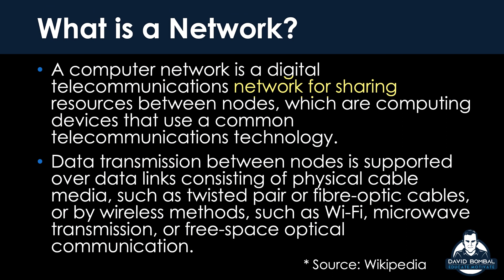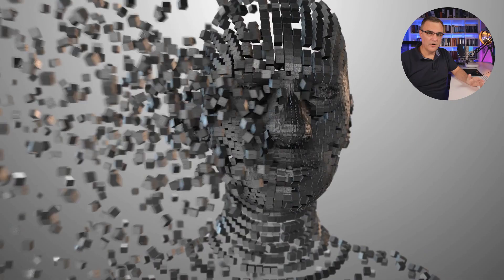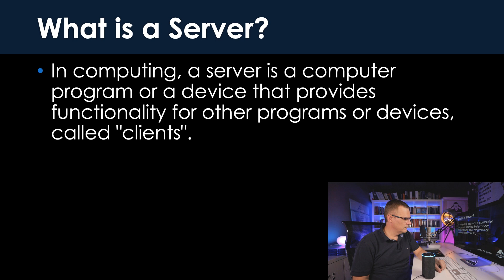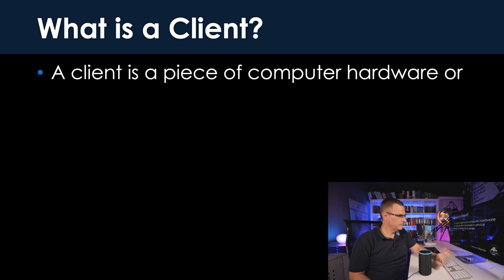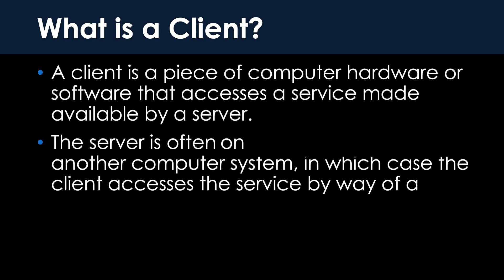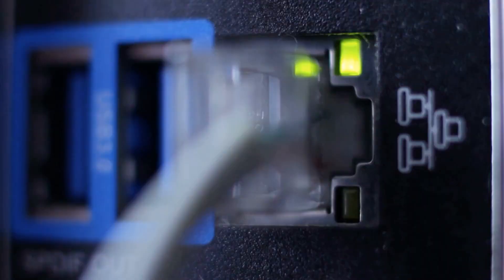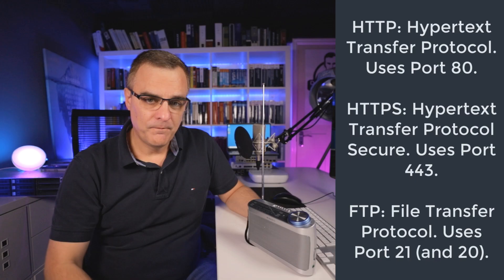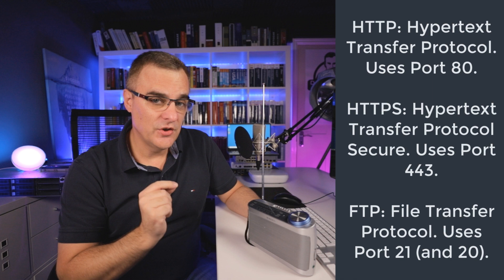What are clients, servers, protocols and ports numbers? | Free CCNA 200-301 Course | Video #4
What are clients and servers? Are they physical devices? Or are they performing a type of service?

There are many types of nodes in networks today. Two of the most common are clients and servers. We will discuss the definition of a client and server in this video.

The course will contain:
- Videos
- Labs using Cisco Packet Tracer
- Quiz Questions
- And more!

Menu:
Overview: 0:00
What is a server? 0:21
What is a client? 1:00
Server examples: 1:42
Laptop acting as a server: 3:28
Network Automation: 4:10
What are protocols and ports? 4:45
Thank you to my supporters: 8:17

Code: DBAF15P

CCNA
Free CCNA
200-301
ccna 200-301
free ccna course
network
networking
thisisit